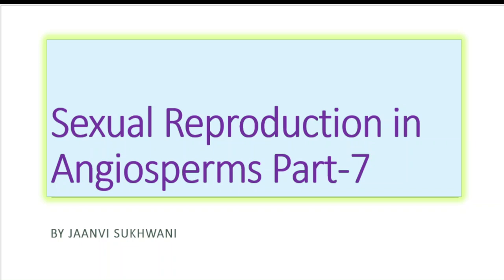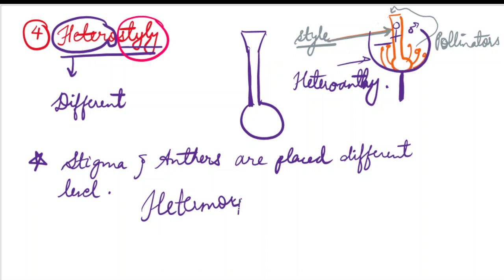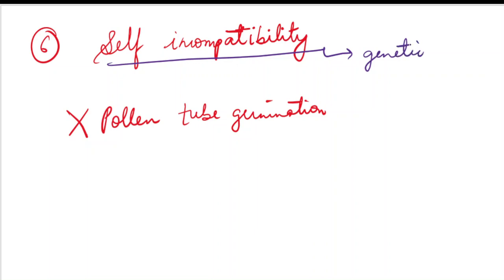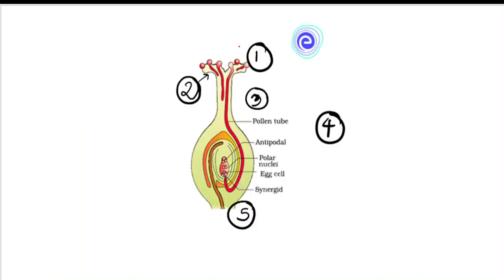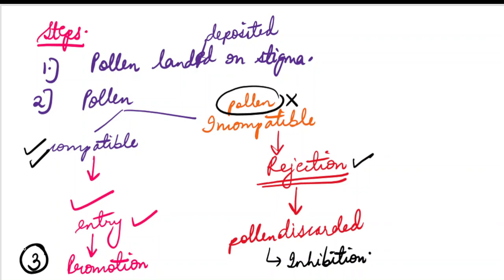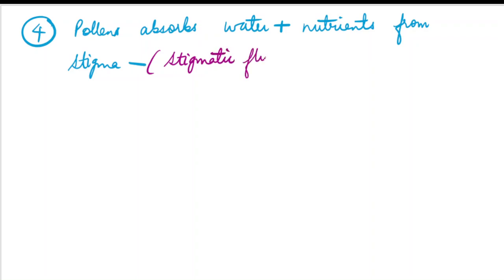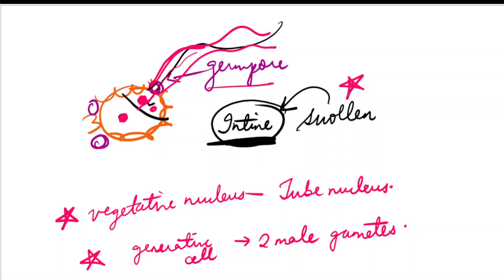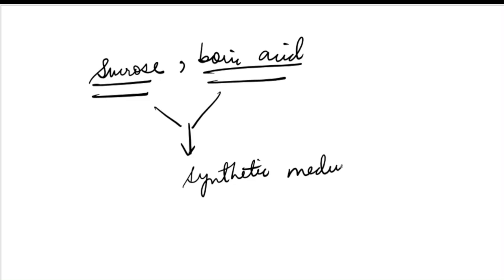Sexual Reproduction in Angiosperms-Part-7 (Pollen-Pistil Interaction).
Hello learners,
 In this class you will learn about continued part of outbreeding contrivances and pollen pistil interaction class of this chapter.